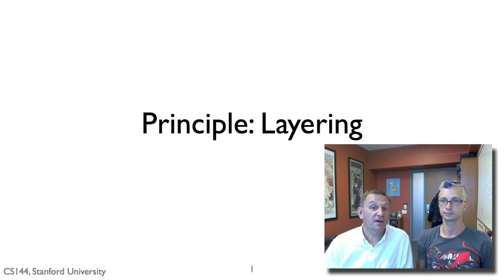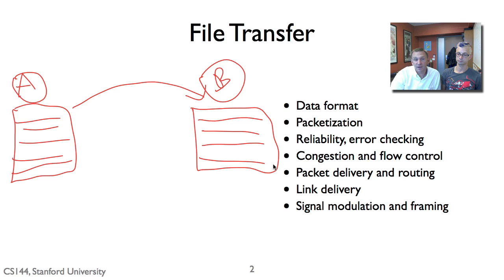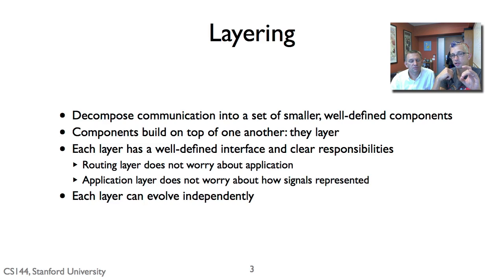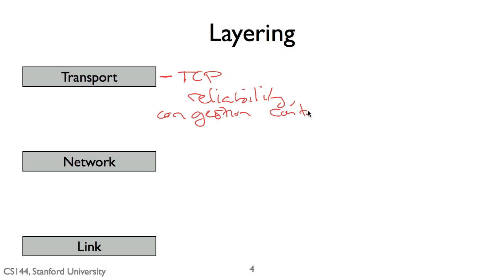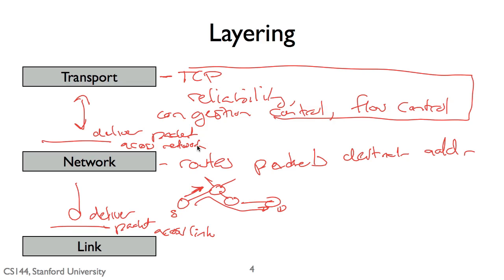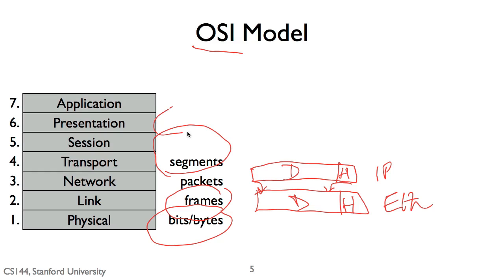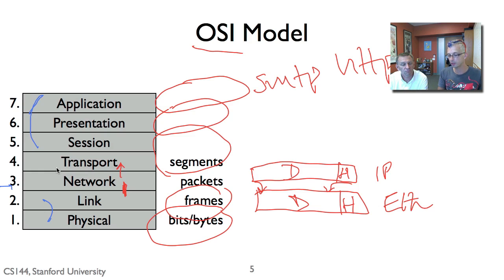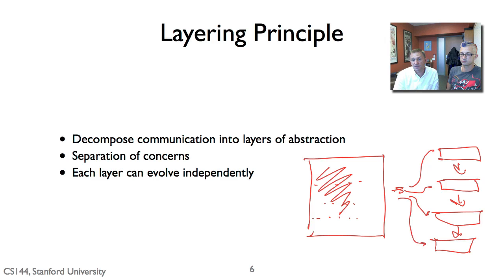11 Architectural principles Layering retake